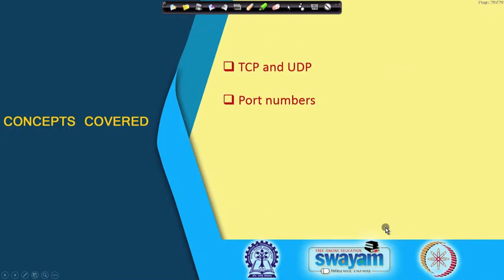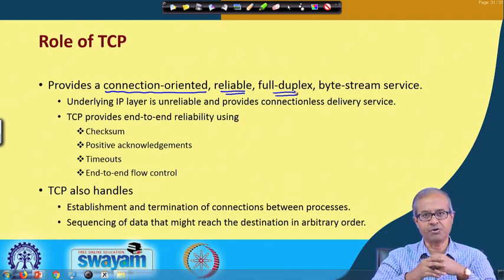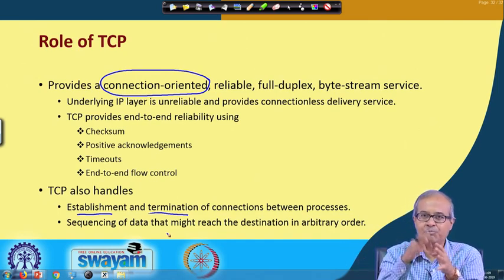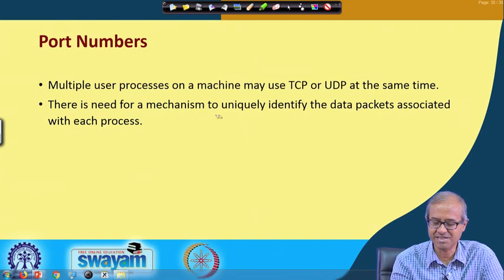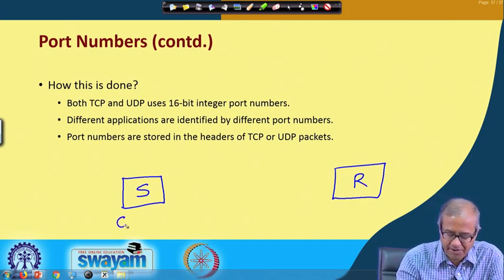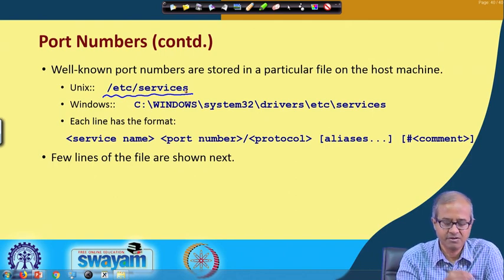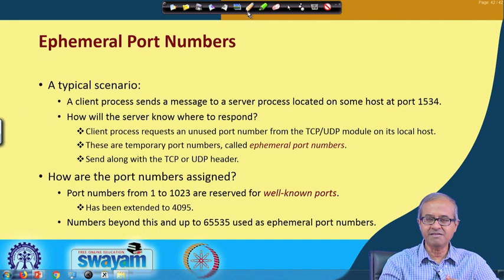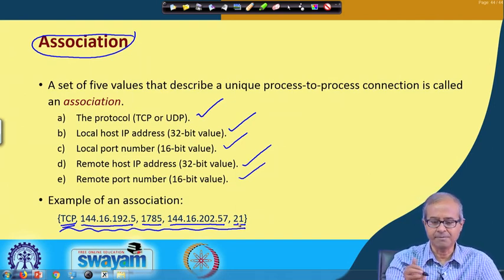Lecture 08 TCP and UDP Part I || NPTEL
Welcome to our latest video about ethical hacking! In this video, we'll explore the basics of ethical hacking, including what it is, why it's important, and how it works. We'll also take a look at some common techniques used by ethical hackers, such as penetration testing and vulnerability scanning. Whether you're a beginner or an experienced IT professional, this video is a great introduction to the exciting world of ethical hacking. So sit back, relax, and get ready to learn!